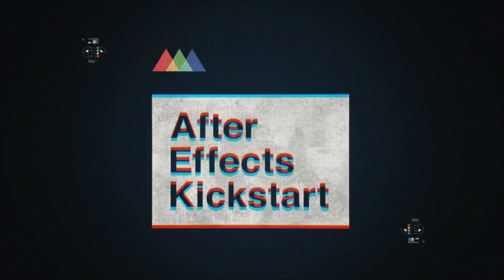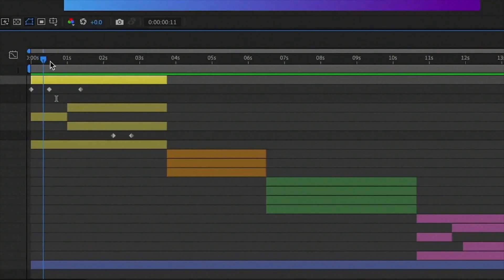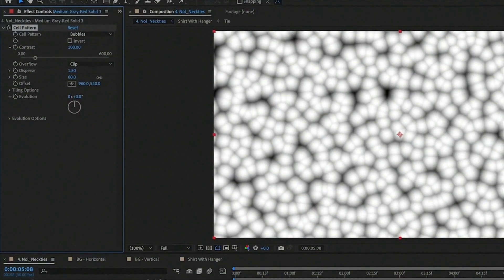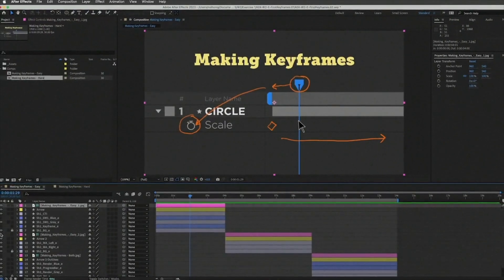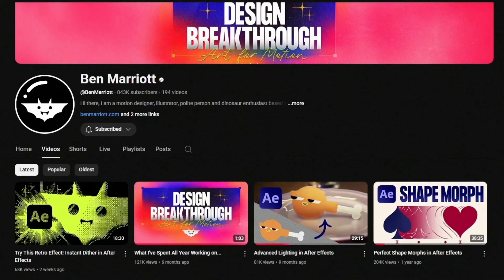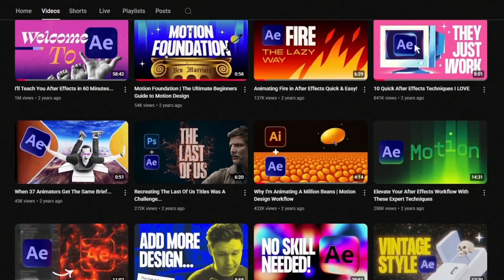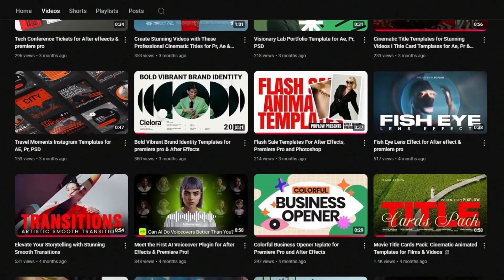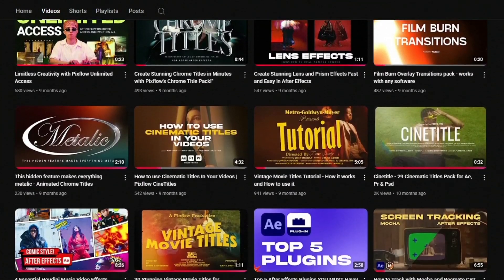How to Learn After Effects in 2025 — Step by Step Guide for Beginners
Welcome to your first step into the world of motion design! 🎬✨
In this video, I’ll show you how to start learning After Effects in 2025 — even if you’re a total beginner. I’ll cover the best learning path, tools, and tips to help you master animation and motion graphics faster.

Master motion graphics this year! 🚀